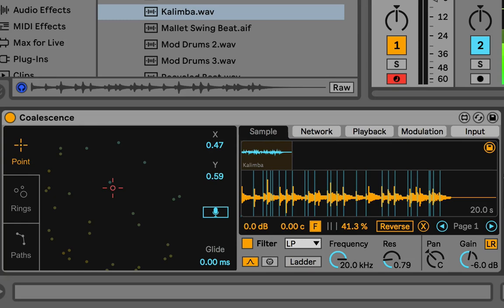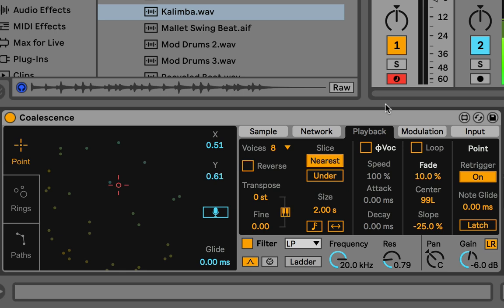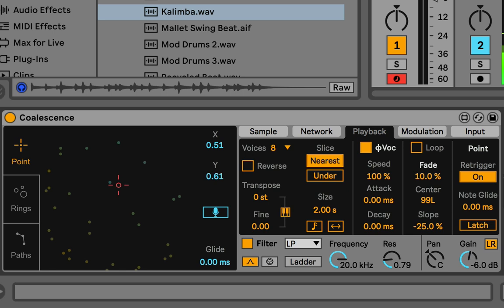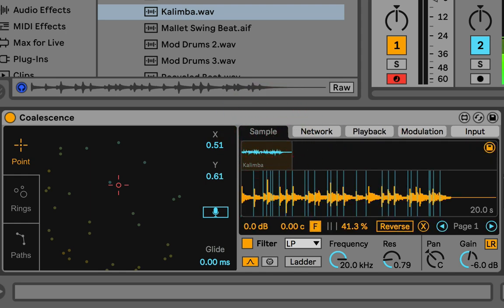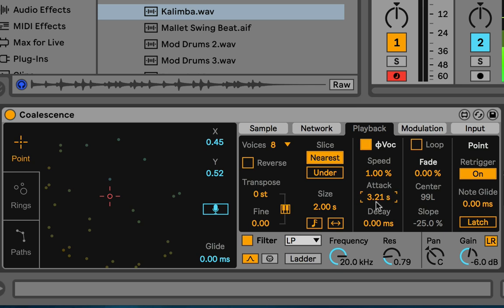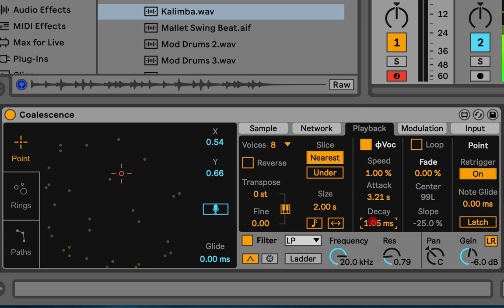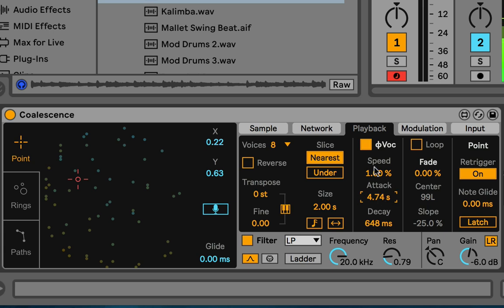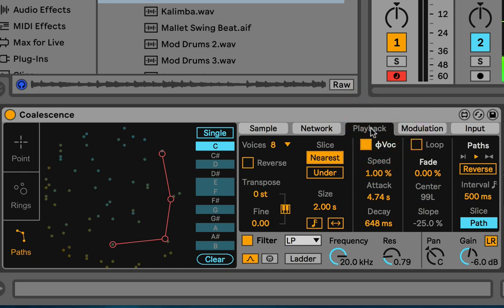Coalescence Deep Dive - Spectral Morphing and Phase Vocoder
Deep dive into Coalescence's Phase Vocoder playback including spectral morphing